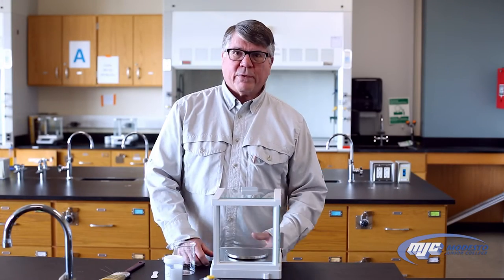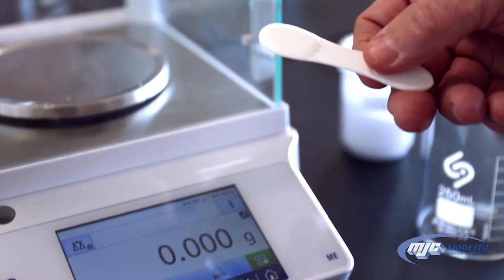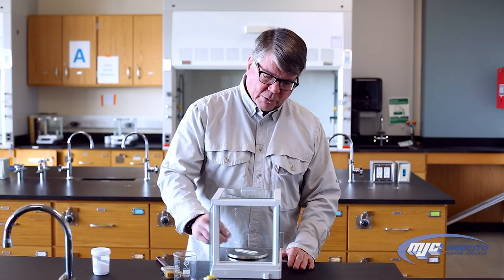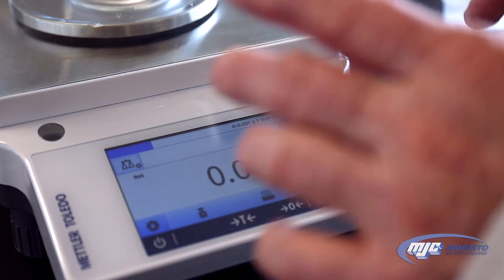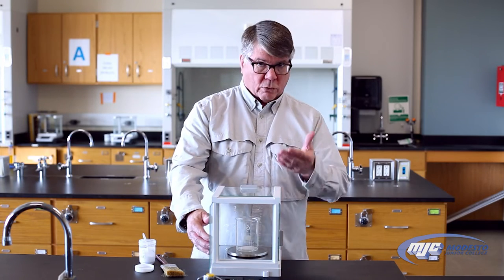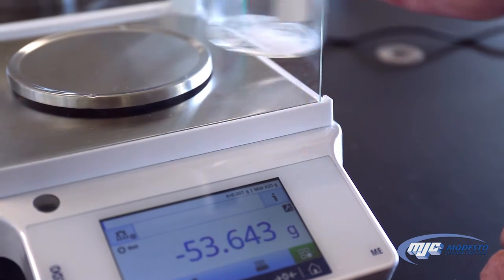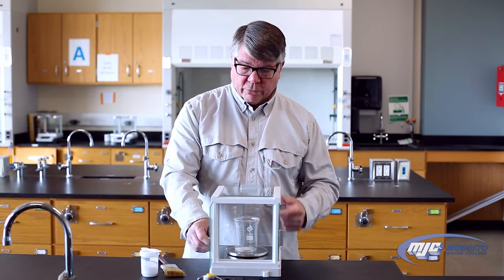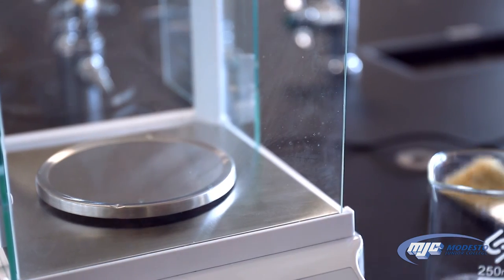MJC Chemistry: Using Electronic Balances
Learn how to use the electronic balances in your MJC Chemistry lab!